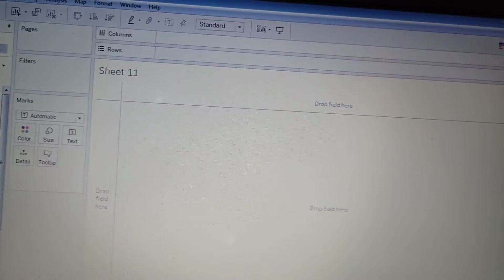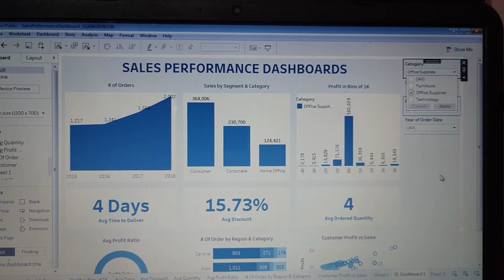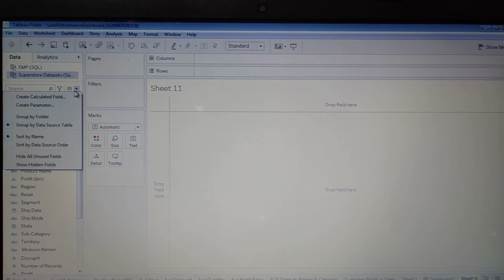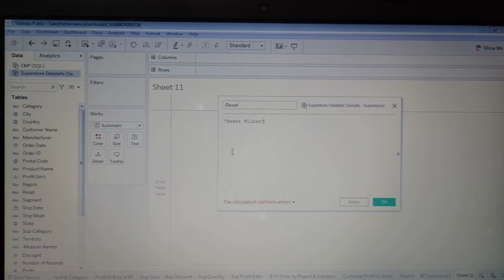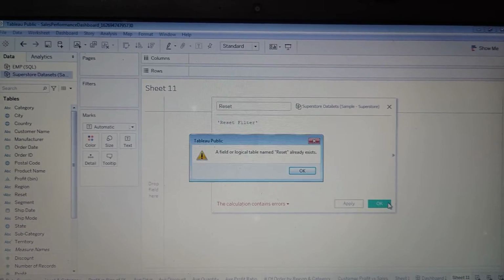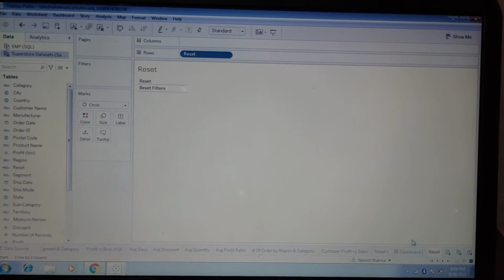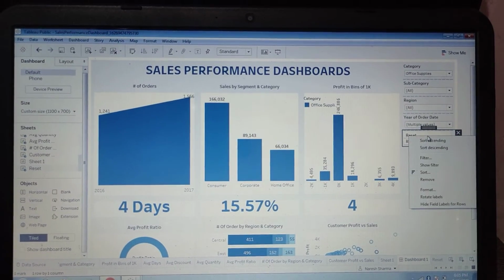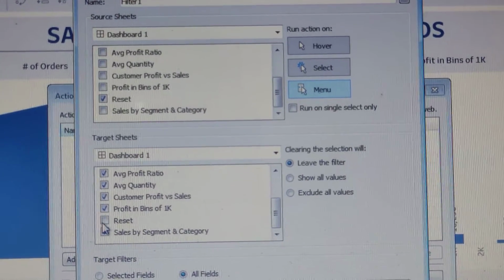Tableau: Reset Button for Set of Filters